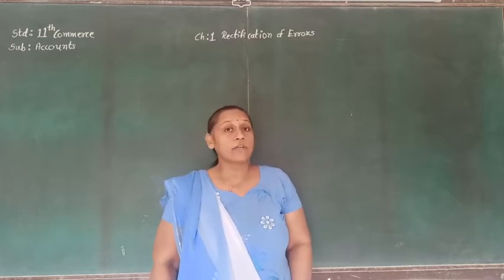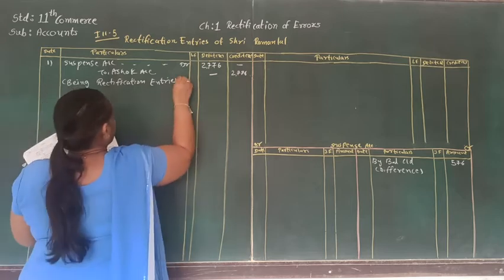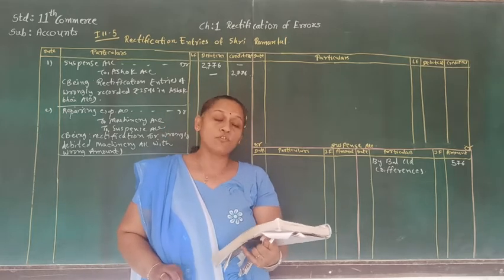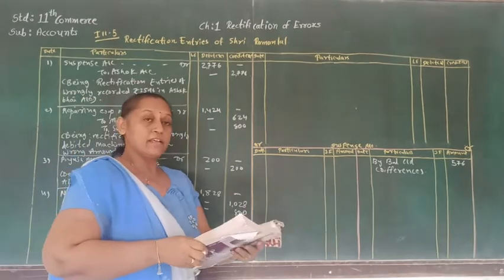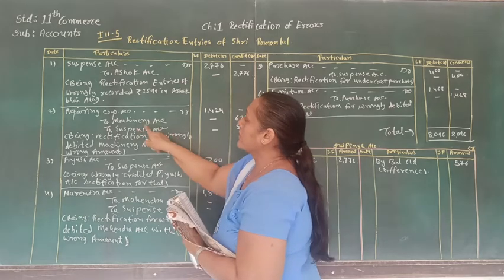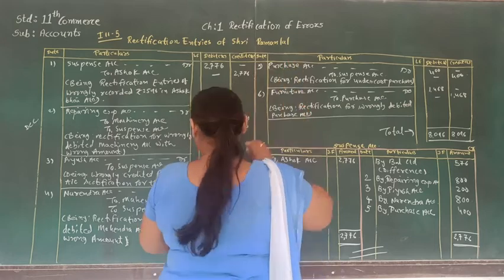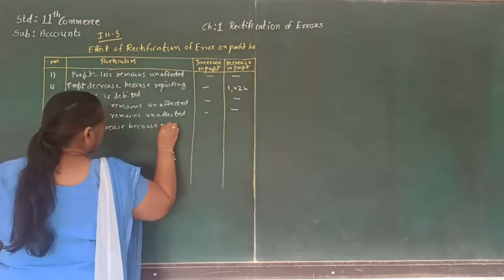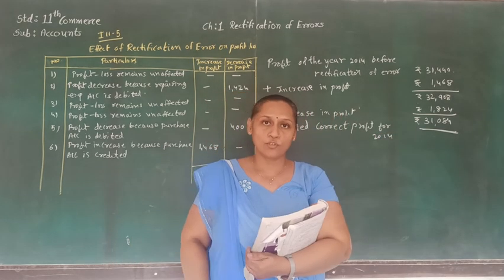Rectification of Errors (part 6) Grade 11 Ch 1 Effect of Rectification on Profit-Loss with example